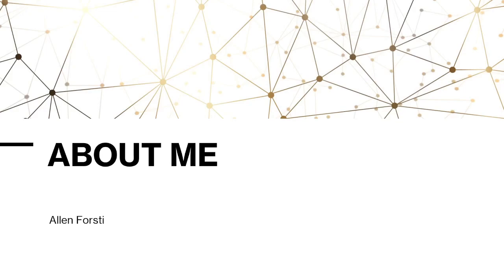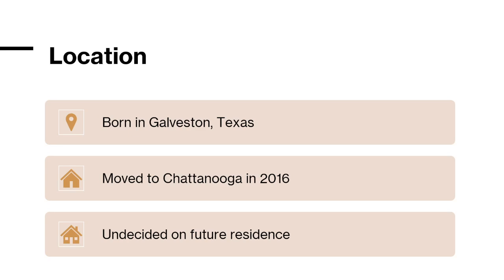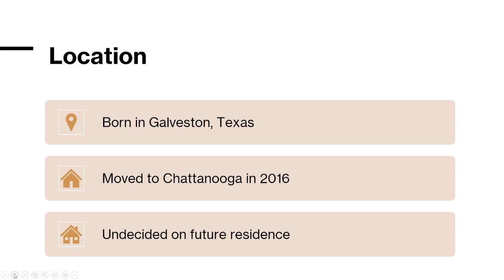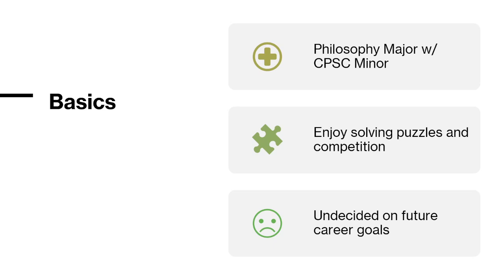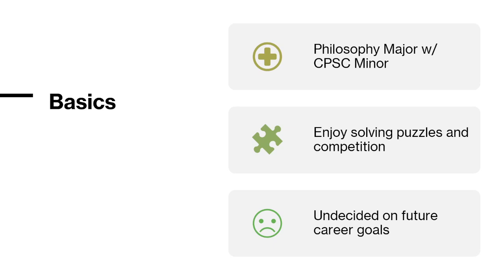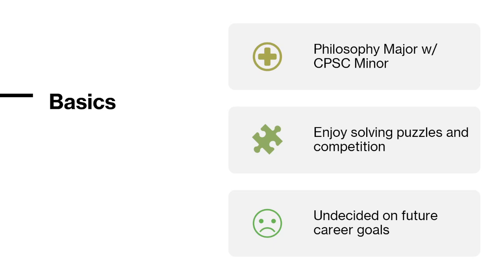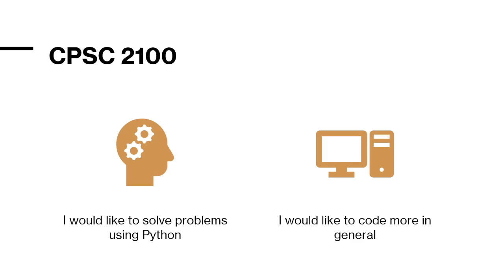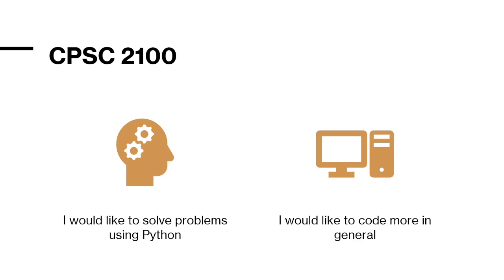About Me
Intro Video for CPSC 2100